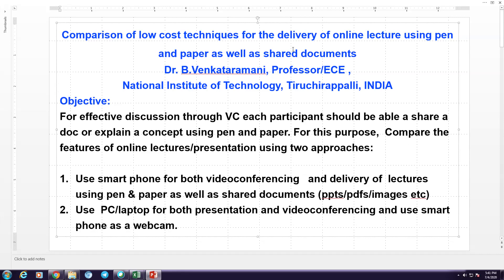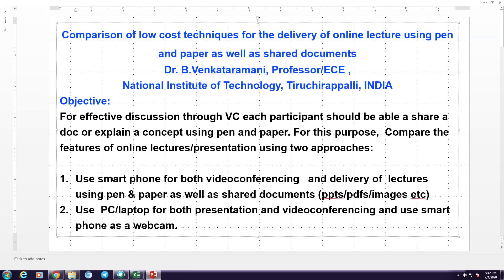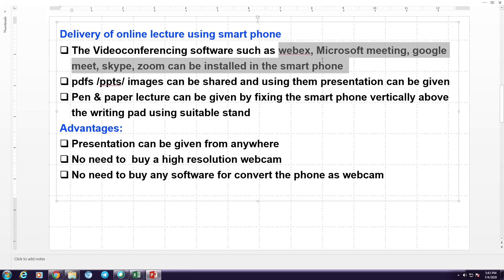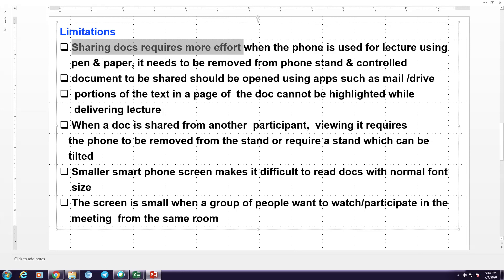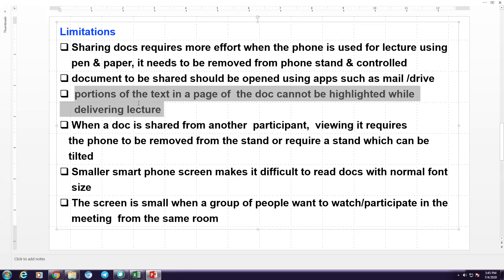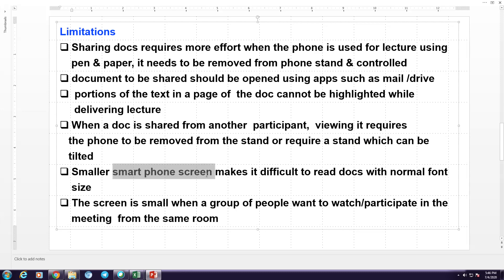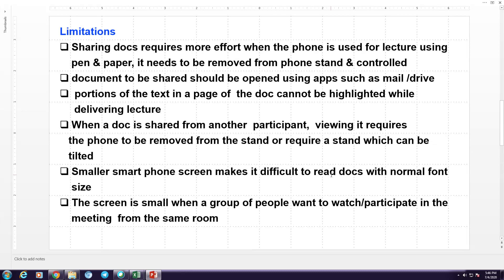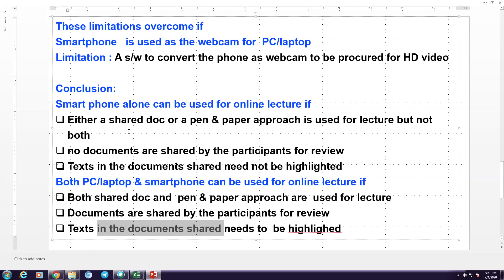Comparison of low cost techniques for the delivery of online lecture using pen and paper as well as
Comparison of low cost techniques for the delivery of online lecture using pen and paper as well as shared document
Objective:
For effective discussion through VC each participant should be able a share a doc or explain a concept using pen and paper. For this purpose,  Compare the features of online lectures/presentation using two approaches:

Use smart phone for both videoconferencing   and delivery of  lectures using pen & paper as well as shared documents (ppts/pdfs/images etc)
Use  PC/laptop for both presentation and videoconferencing and use smart phone as a webcam.
Delivery of online lecture using smart phone
The Videoconferencing software such as webex, Microsoft meeting, google meet, skype, zoom can be installed in the smart phone
pdfs /ppts/ images can be shared and using them presentation can be given
Pen & paper lecture can be given by fixing the smart phone vertically above the writing pad using suitable stand
Advantages:
Presentation can be given from anywhere
No need to  buy a high resolution webcam
No need to buy any software for convert the phone as webcam
Limitations
Sharing docs requires more effort when the phone is used for lecture using
    pen & paper, it needs to be removed from phone stand & controlled
document to be shared should be opened using apps such as mail /drive
 portions of the text in a page of  the doc cannot be highlighted while
     delivering lecture
When a doc is shared from another  participant,  viewing it requires
   the phone to be removed from the stand or require a stand which can be
   tilted
Smaller smart phone screen makes it difficult to read docs with normal font size
The screen is small when a group of people want to watch/participate in the meeting  from the same room
These limitations overcome if
Smartphone   is used as the webcam for  PC/laptop
Limitation : A s/w to convert the phone as webcam to be procured for HD video

Conclusion:
Smart phone alone can be used for online lecture if
Either a shared doc or a pen & paper approach is used for lecture but not both
no documents are shared by the participants for review
Texts in the documents shared need not be highlighted
Both PC/laptop & smartphone can be used for online lecture if
Both shared doc and  pen & paper approach are  used for lecture
Documents are shared by the participants for review
Texts in the documents shared needs to  be highlighed